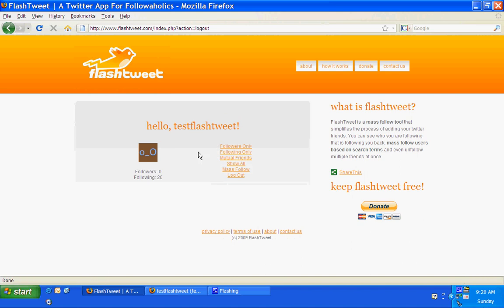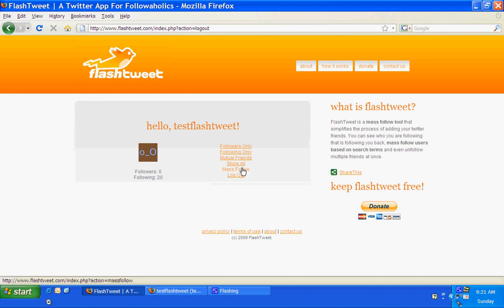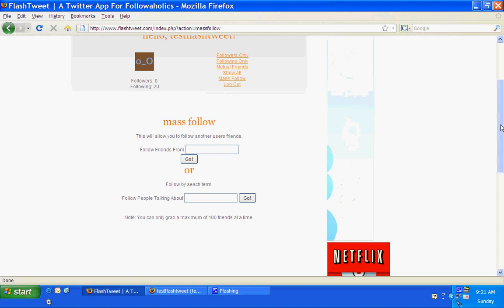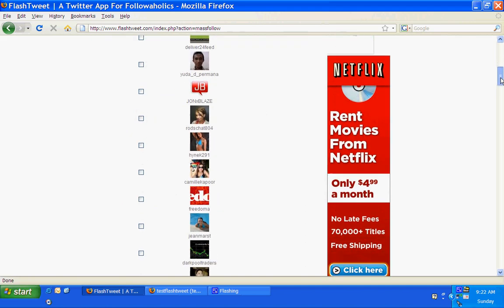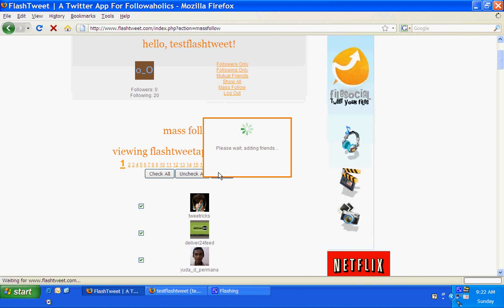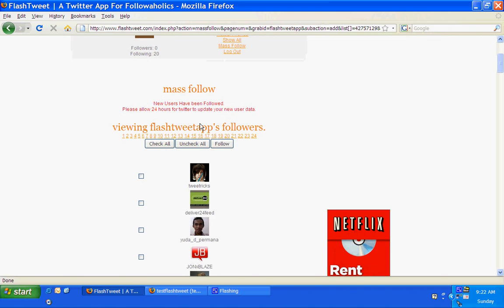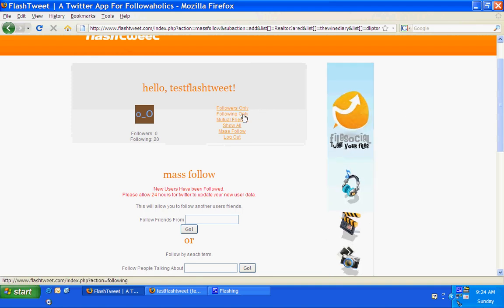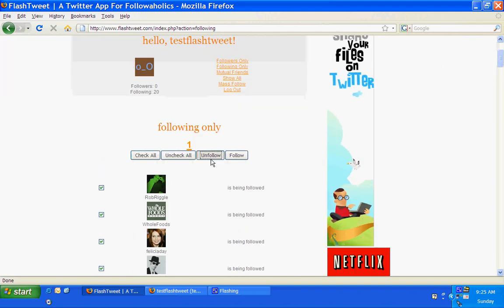FlashTweet.com Video Tutorial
FlashTweet is a mass follow tool that simplifies the process of adding your twitter friends. You can see who you are following that is following you back, mass follow users based on search terms and even unfollow multiple friends at once.